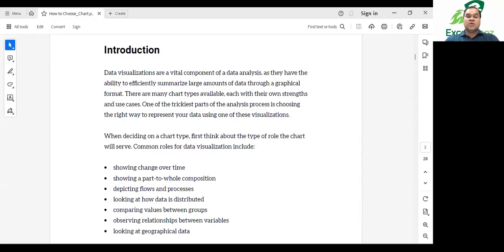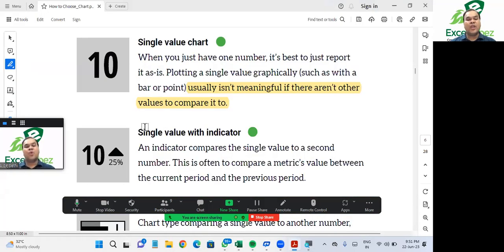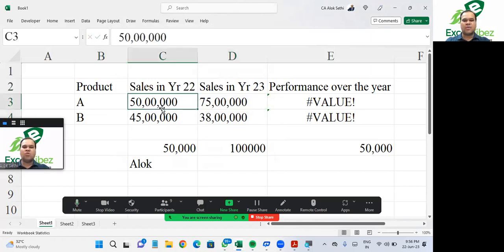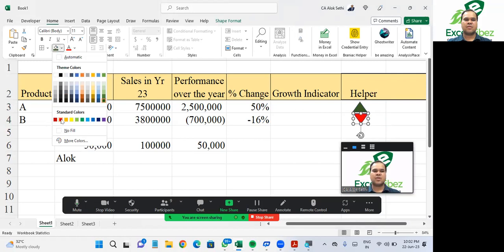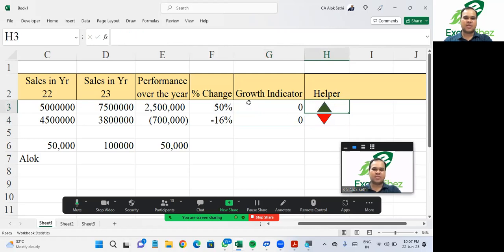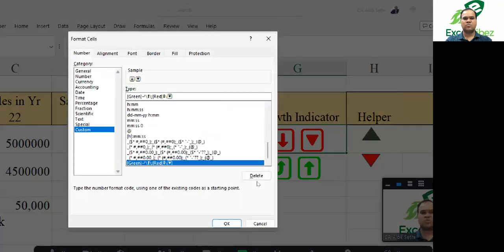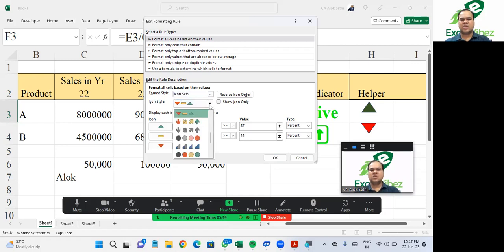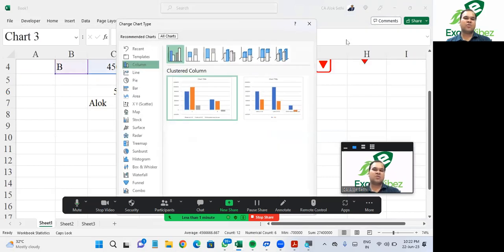Dynamic Charts in Excel - Pathway to Mastering Dashboards in Excel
Link to register for the Data Visualization Course

After registering you will get the login information on your email..